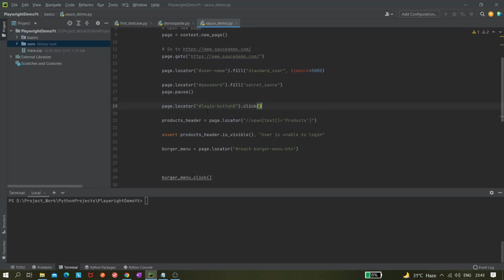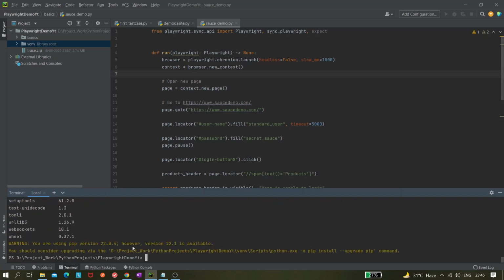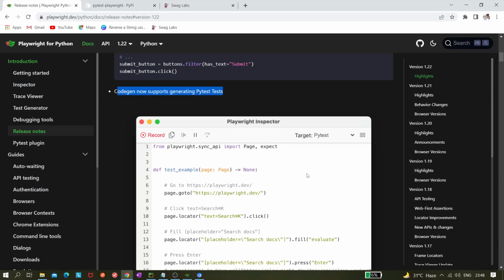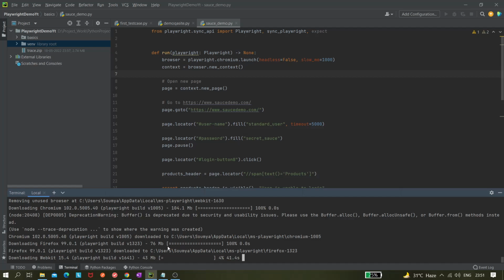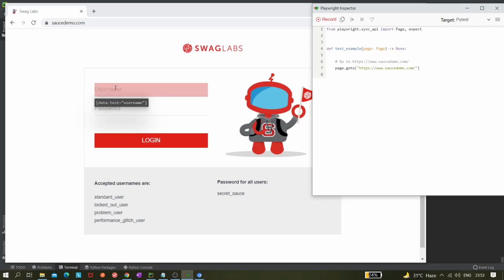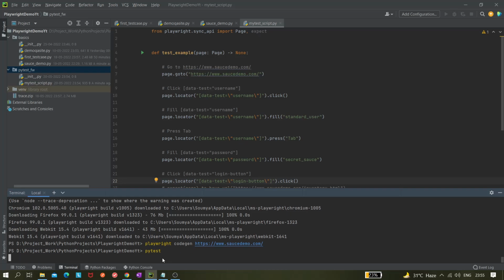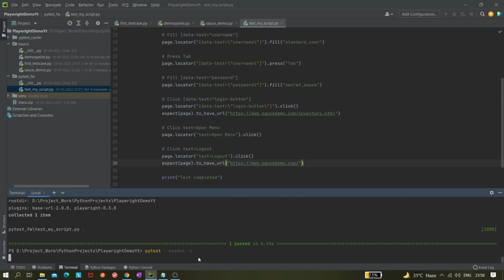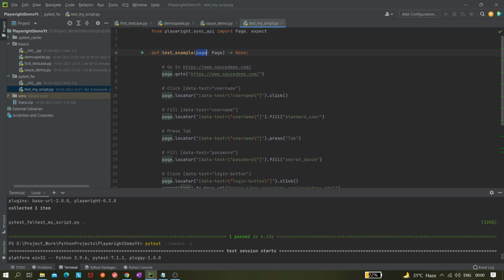#11 Playwright with Python | PyTest framework with Playwright Part 1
In this video we learned about below topics:
Playwright pytest installation-
      pip install pytest-playwright
Auto generate pytest script with Inspector tool
Pytest naming conventions:
 - python files: "test*"
 - python functions/modules: "test*"
 - python classes: Test*
Run first pytest test in headed and headless mode
pytest -s == this will run in headless mode
pytest --headed -s  == this will run in headed mode (chromium browser will launch by default)